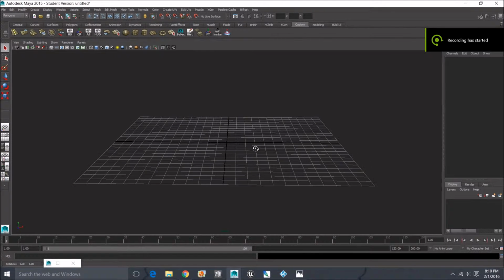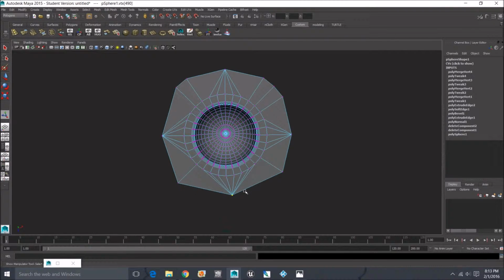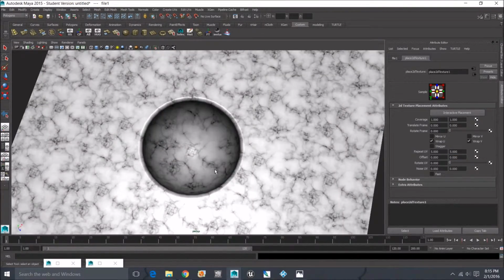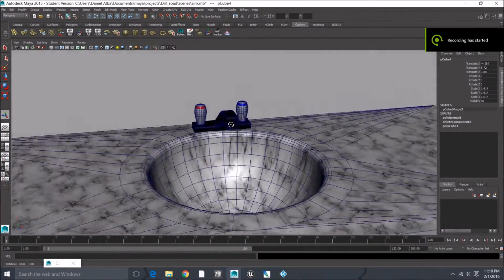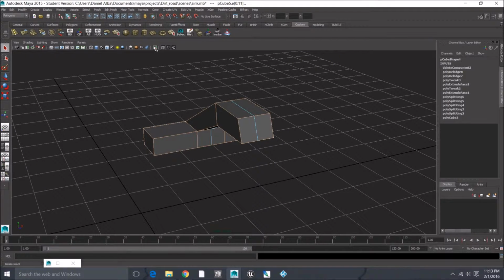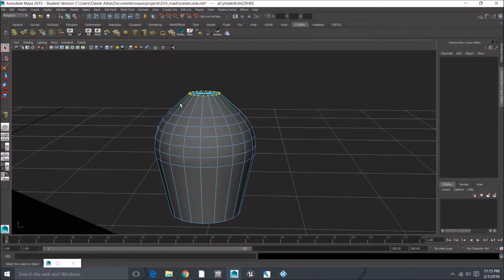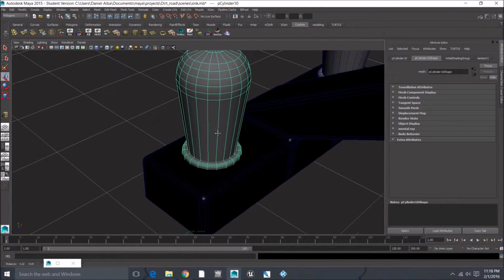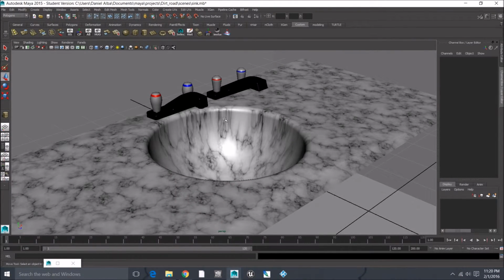sink tut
Short cuts I use:

Secondary menus:
CTRL+RIGHT CLICK
SHIFT+RIGHT CLICK

Isolation:
SHIFT+ i